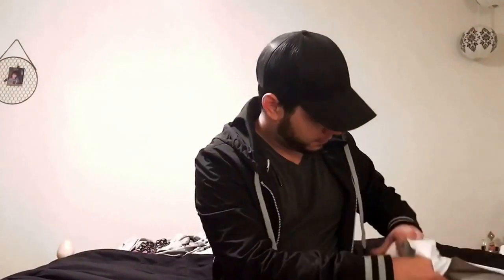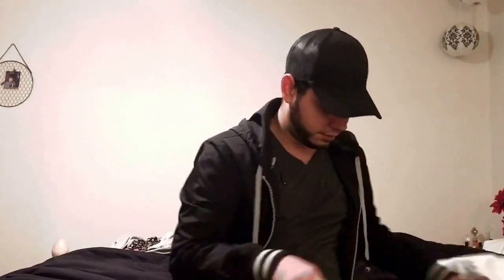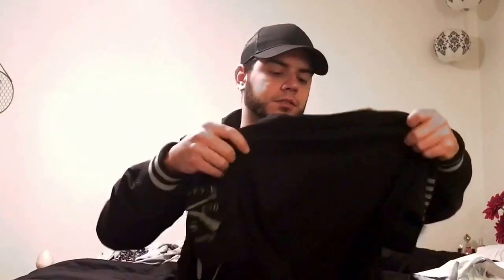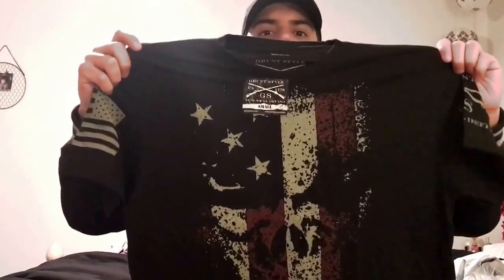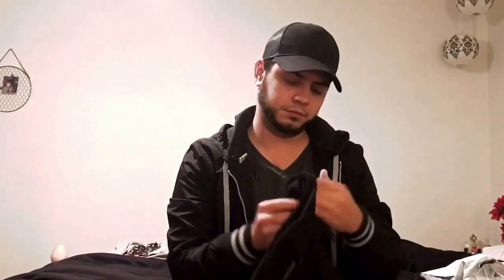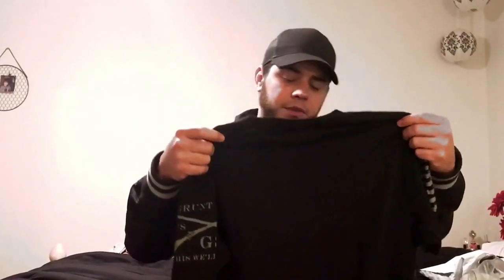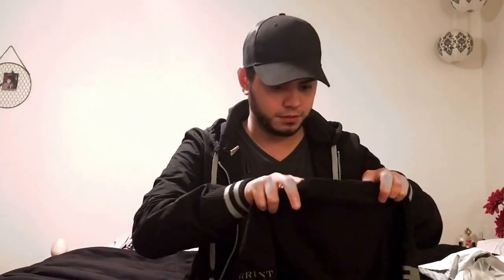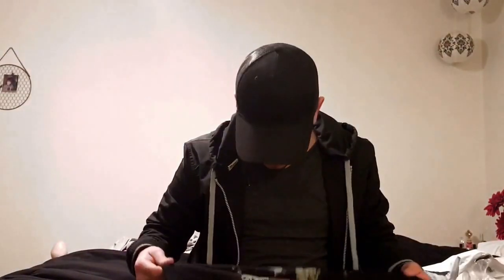GRUNT STYLE unboxing review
Reviewing the quality of grunt style
Clothing.

Website listed below!